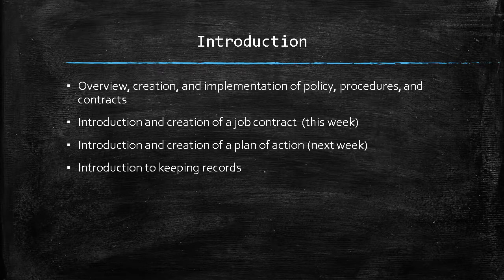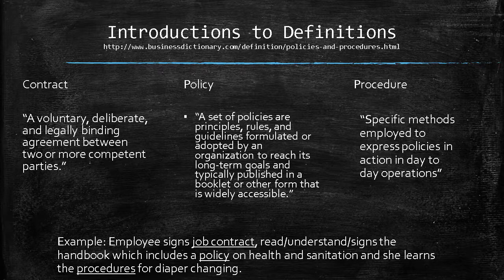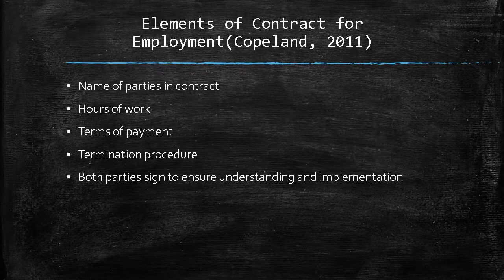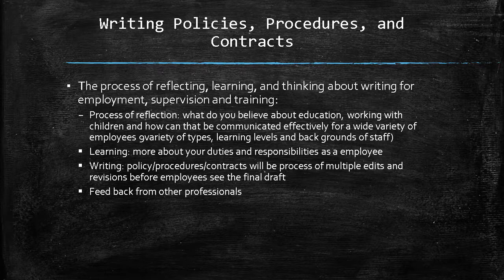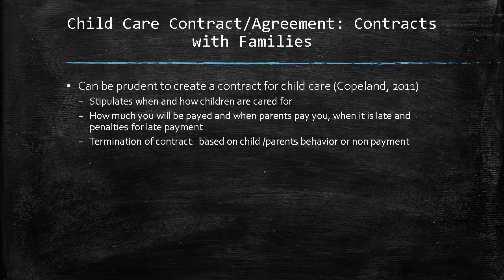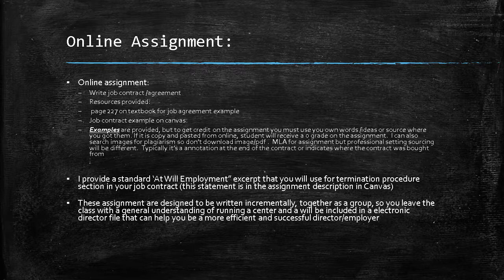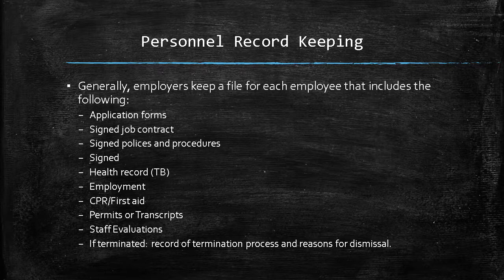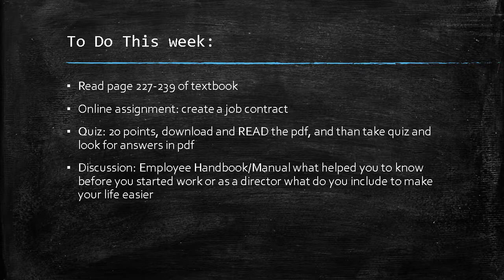Personnel Policies CHDV 150